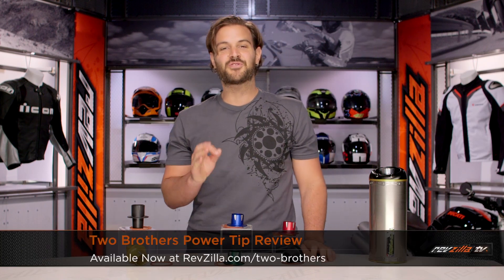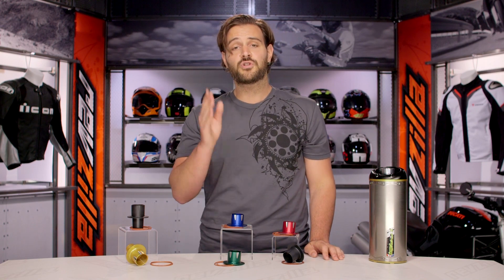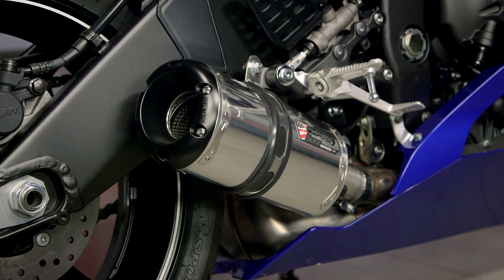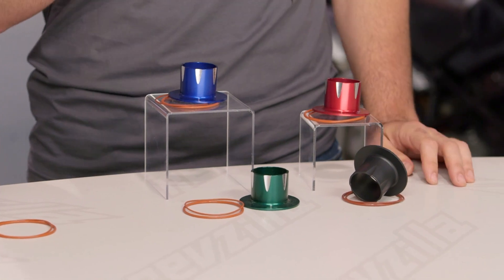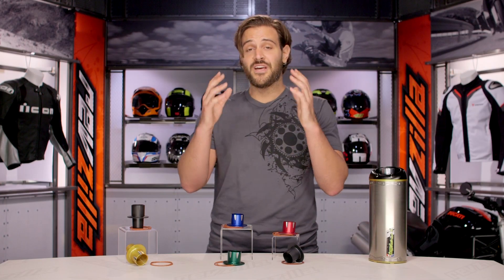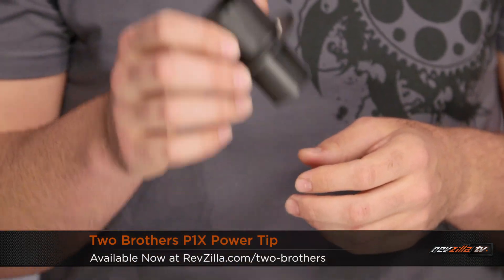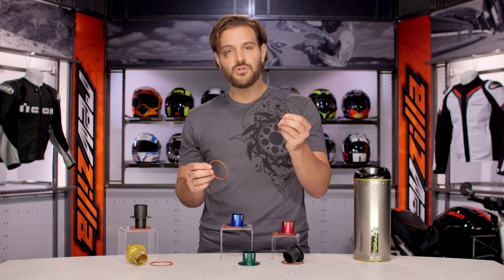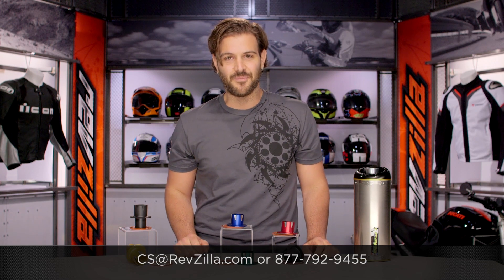Two Brothers Power Tip Review at RevZilla.com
So your neighbor Timmy is pissed at you because you keep waking his kids up at 6AM when you fire up your new bike with a Two Brothers exhaust installed. In an effort to keep your Homeowners Association off your back, or perhaps to adhere to some new track day regulations, Two Brothers offers up the Power Tip which allows you to cut decibels without impeding on your power gains. Available in the form of the P1 (3-4dB reduction) or the P1X (7-8dB reduction), a Two Brother’s Power Tip will allow you to keep your increased pony power while Timmy’s kids sleep soundly through the night.